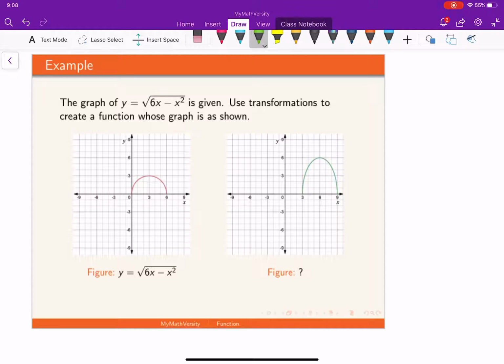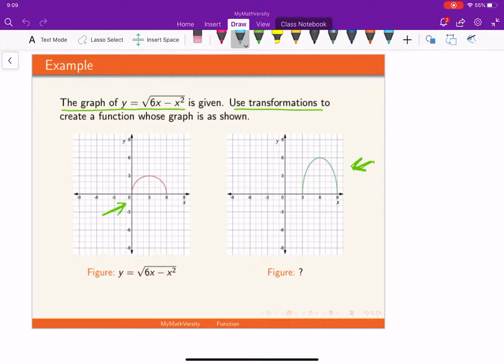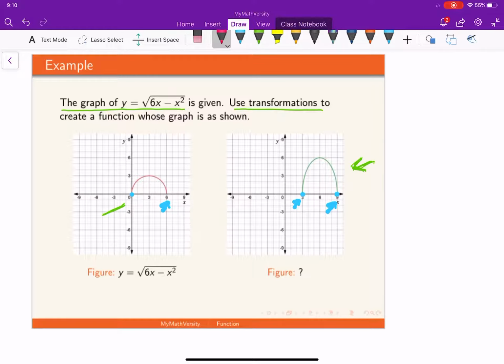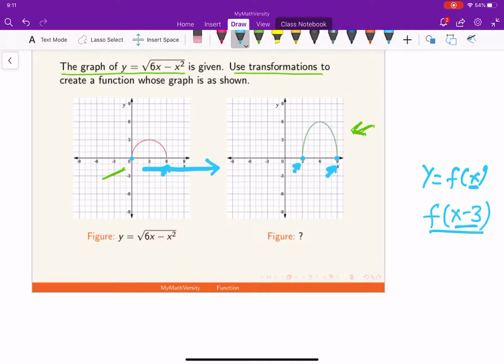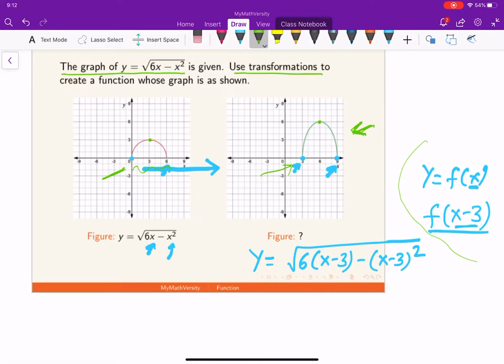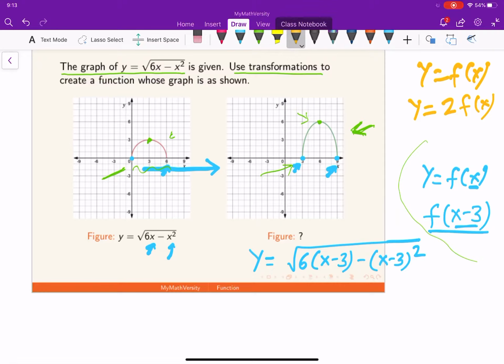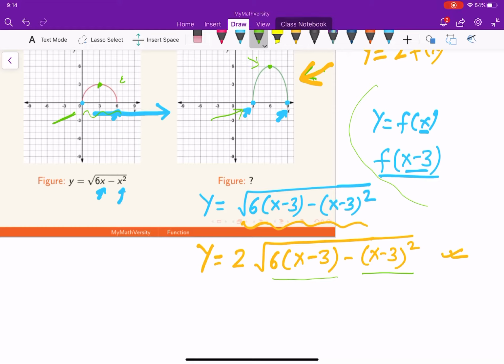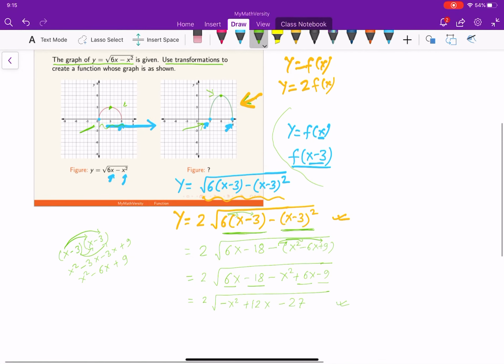Use transformations to create a function whose graph is given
We obtain the new function from the old function by using several transformation techniques such as vertical and horizontal shifting, vertical and horizontal stretching, and reflecting etc. In this example, based on the given graph of a function. We use transformations to create a new function. Watch the video and find the places where I might have misspoken. Enjoy Learning !